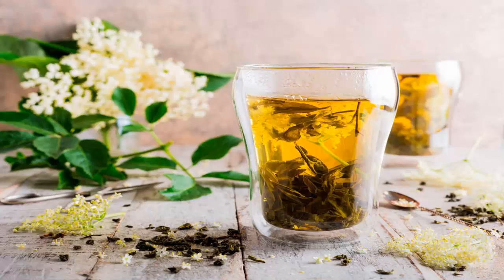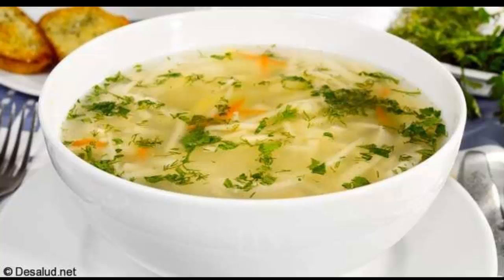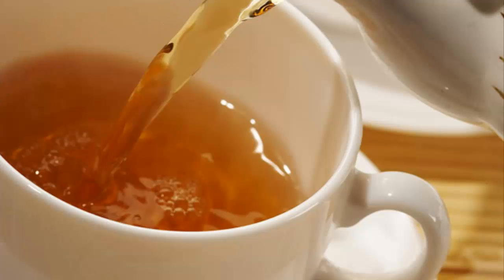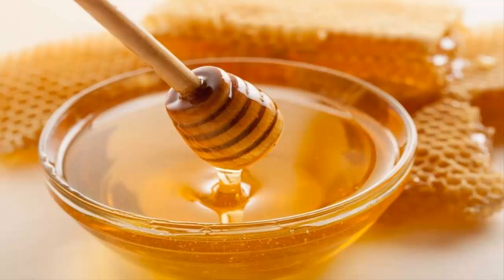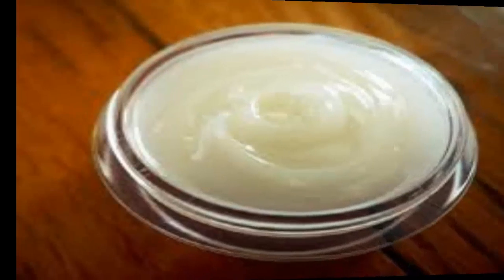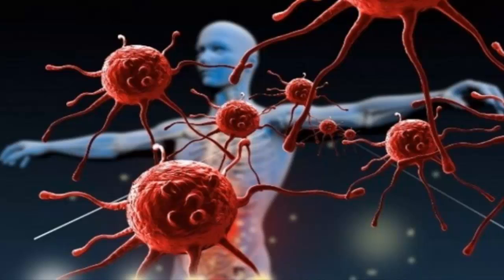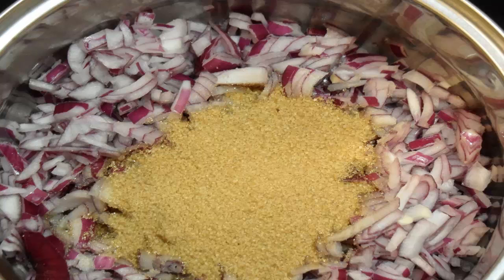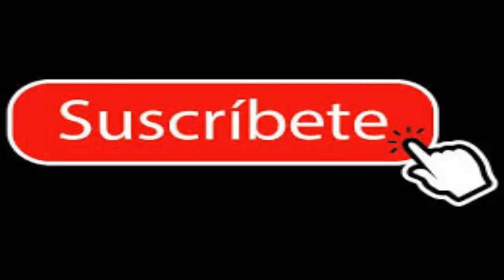LIKE LEAVING THE FLU NATURALLY part two.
As my dear YouTube friends are as they are, I hope you are very well and full of positive energy and plans.
In this opportunity we will continue talking about the natural recipes that will relieve you of the annoying flu.
6. elderberry, a natural aspirin
Relieves tired body with an infusion of bark and elderberries.
This tree contains salicylic acid, a substance similar to aspirin,
It helps relieve pain and fever. It also contains sambucol,
 That combats the infection of the influenza virus, explains Dr. Madeleine Mumcuoglu, a virology specialist.
7. The traditional chicken soup
A study from the University of Nebraska confirmed what all the grandmothers already knew:
A chicken soup makes you feel better because it reduces congestion and lubricates the throat,
Relieving irritation In addition, it contains chemical compounds similar to anti-flu, which help to heal faster.
8. Lemon tea
A warm infusion of lemon, with juice and rinds, helps to fight the symptoms of the cold, because the lemon not only provides vitamin C, but it has antibacterial, antiviral and anti-inflammatory properties. Make your infusion more effective and delicious by adding a little honey.
9. Honey
Honey is a natural expectorant, helps eliminate phlegm, and is useful for controlling and fighting infections in the throat,
Thanks to its antiseptic properties. So that it acts directly in your throat,
 Gargle with a warm infusion of raspberry leaves and two tablespoons of honey in a half cup of water.
10. Camphor ointment
If your nose has been irritated from cleaning it, apply a small amount of camphor and eucalyptus ointment.
Eucalyptus vapor will open the airways and prevent congestion, and camphor will relieve pain and irritation in the skin, thanks to its analgesic and antiseptic effects.
11. Green tea, millenary tonic
A study conducted in Japan found that green tea contains catheters,
Substances with antiviral properties that help fight and even prevent the flu.